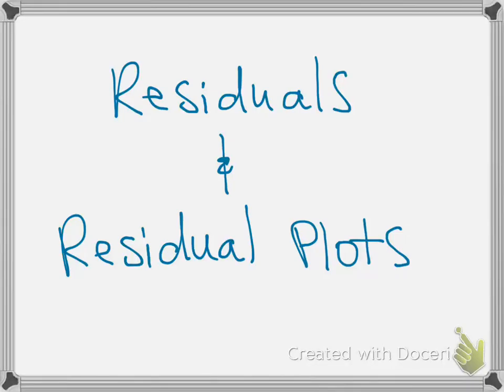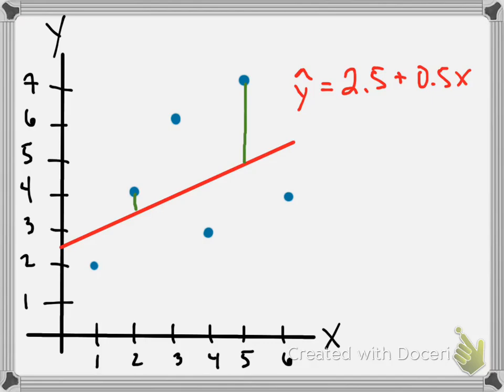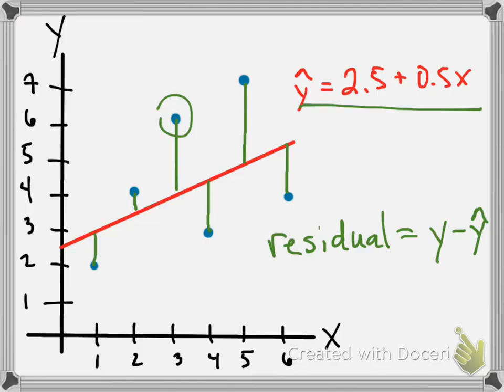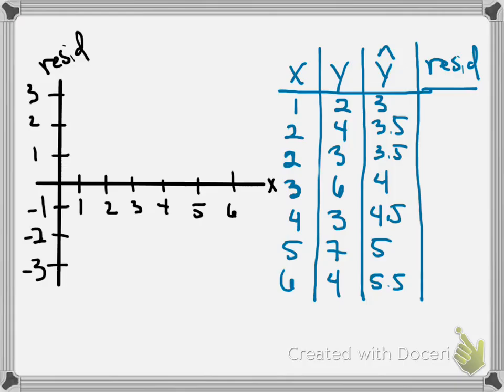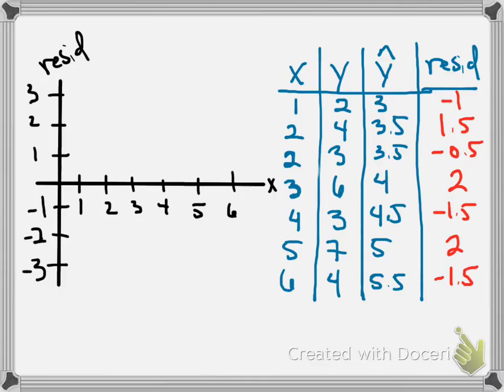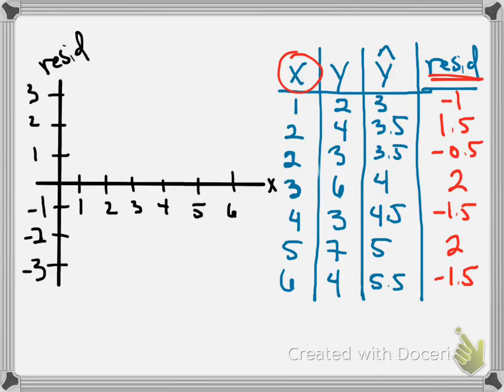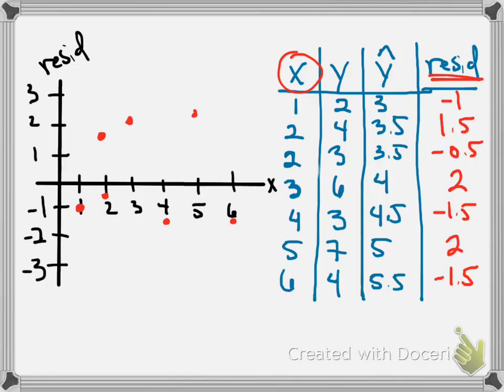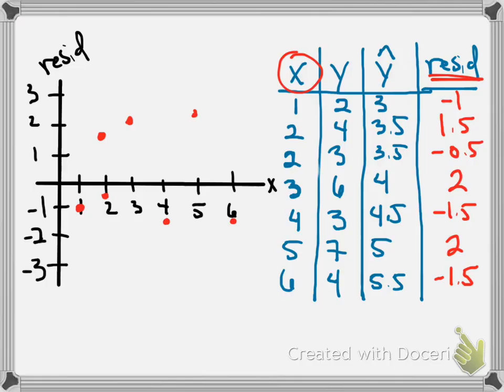Residuals and Residual Plots